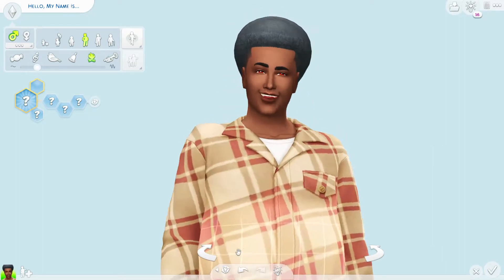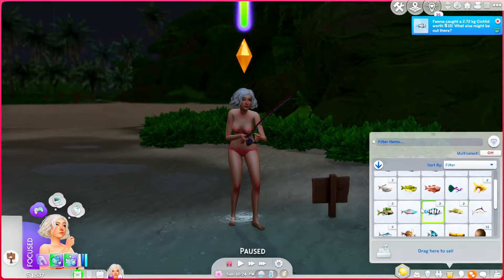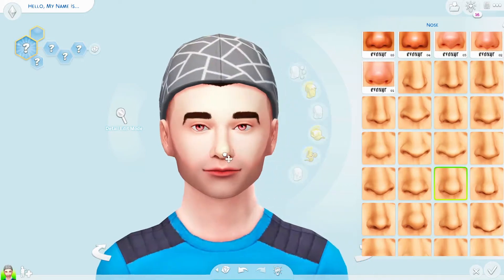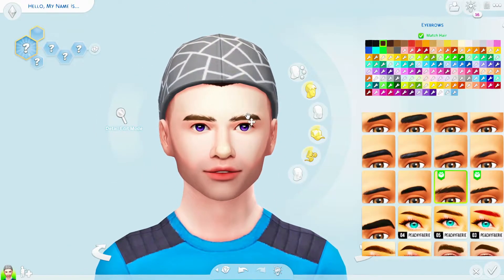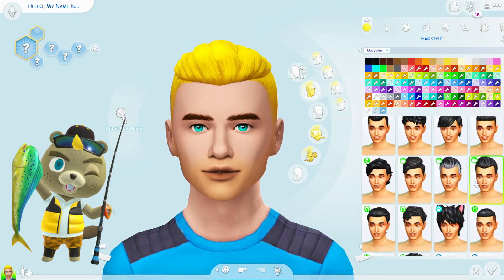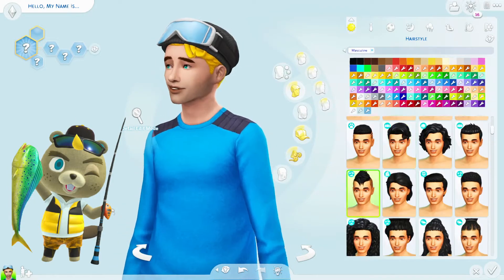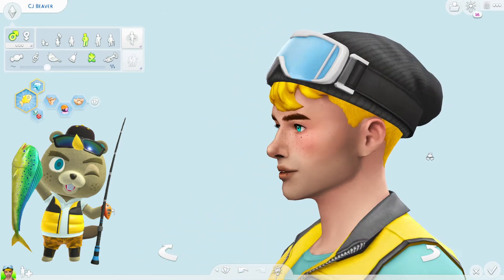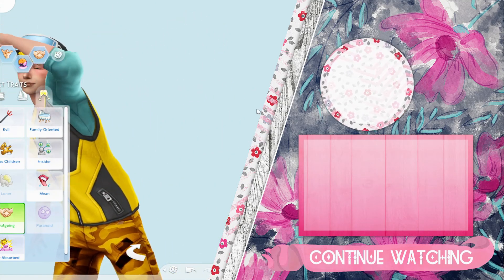🐟No Fishing for Money 💰 Until I made this Sim || Animal Crossing Sims 4 CAS Challenge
After hours spent fishing and literally almost starving to death because we couldn't sell our fish to make money, we have finally unlocked CJ! So let's create this adorable Animal Crossing beaver character in his Sims 4 version!

I'm super excited (and proud) of this new Sims 4 challenge I've written myself! Check out the rules below (there's also a handy spreadsheet if you want to try it out yourself).
It's still a new challenge though so I'm open to any of your awesome ideas or suggestions!

🍇What are Berry Sims?🍓
I'm glad you asked! Berry Sweet sims, or just Berry sims, are typically brightly colored and have fantastical names. Their skin, hair, eyes are usually unnatural in color. Some like to give their berry sims names that are food/sweets related, but I like to branch out into all sorts of naming themes that usually relate to their coloring. If you've never made a Berry family, you should totally try it out! Once you go Berry, there's no going back!